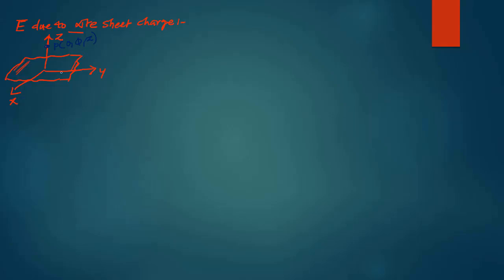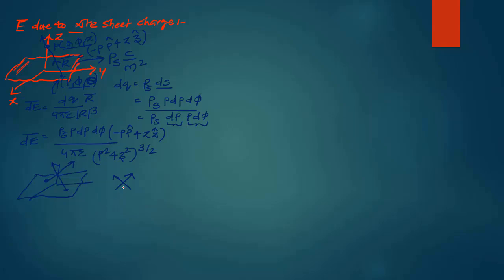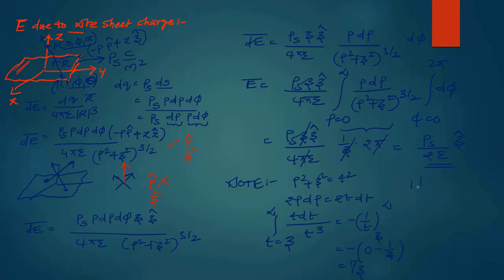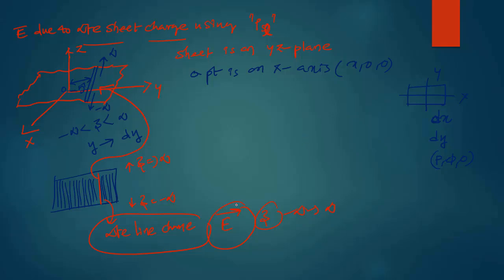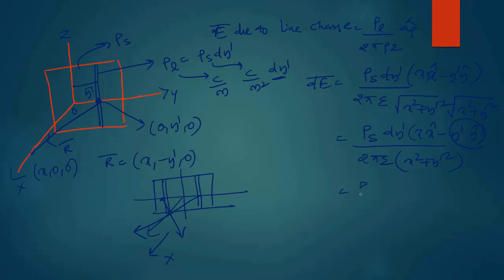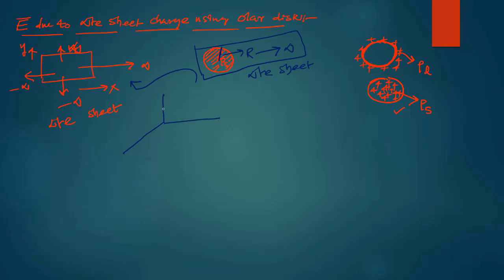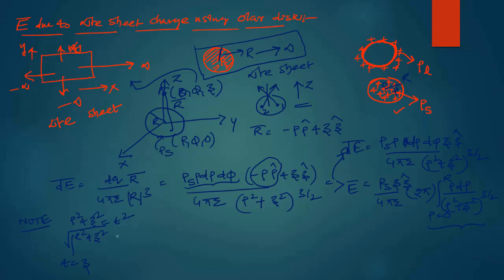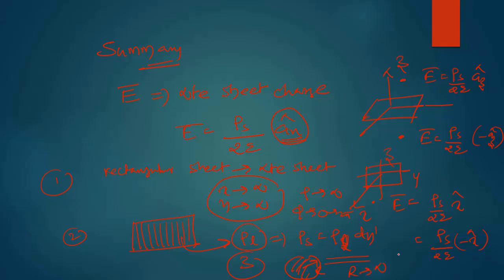ELECTRIC FIELD INTENSITY DUE TO SHEET CHARGE CONFIGURATION IN 3 WAYS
1. RECTANGULAR SHEET -DIFFERENTIAL POINT CHARGE APPROACH
2. RECTANGULAR SHEET -DIFFERENTIAL LINE CHARGE APPROACH
3. CIRCULAR DISC-DIFFERENTIAL POINT CHARGE APPROACH